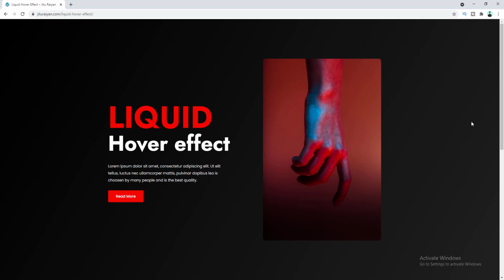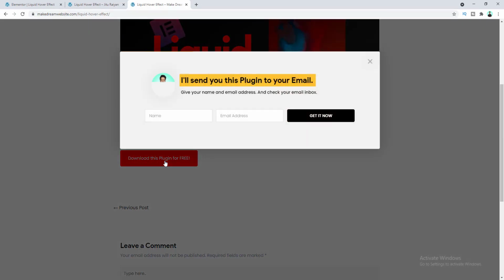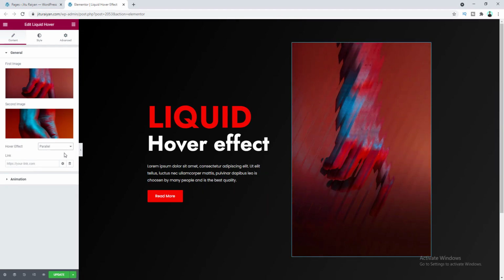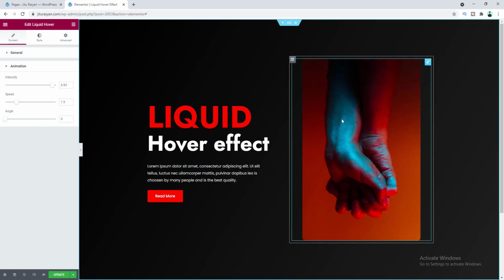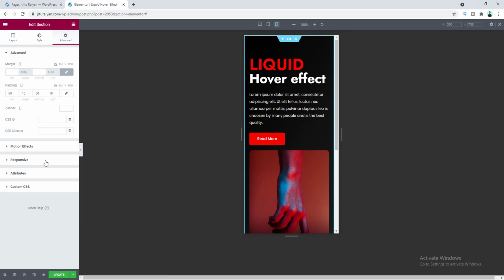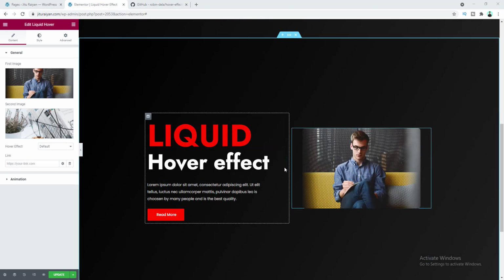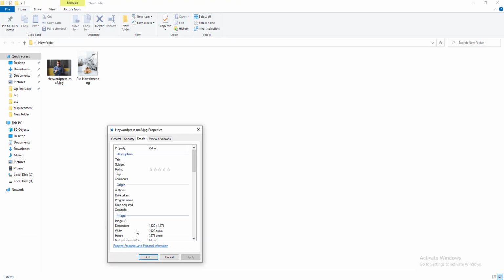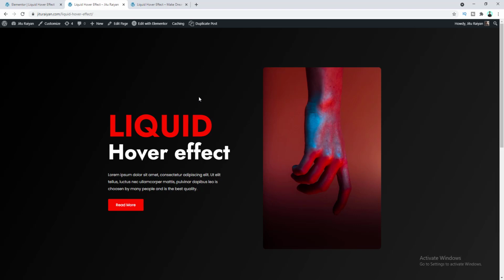Create a Liquid Animation Image Hover Effect in Elementor | Custom Hover Effect with Elementor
In this  Elementor Tips and Tricks tutorial, I'll show you how to create a Liquid Animation Image Hover Effect in Elementor (Custom Hover Effect with Elementor).

I’ll show you how you can add liquid hover effect with your image in Elementor. I basically used 2 different images and hovering on first image it changes to a different image with a nice liquid transition effect. And if you want, you can also change the type of animation from the Elementor settings.

Here I wanna mention that I really get the inspiration of this effect from a GitHub repository. But, this is basically a JavaScript library. That means normally you need to write some JavaScript code to use this hover effect.

But, I decided to convert this JavaScript library to Elementor Widget. So, you don’t need to write a single line of coding. All the things you can do by using that Elementor widget where you can get all the controlling options.

To use that widget first you need to go to the link above and from here you need to click on this button and put Your name and email . And from here you can install and activate that plugin.

So, after installing that plugin you can see an extra widget - "Liquid Hover" has been added. So, here you can find the option to add 2 different images and also have the option to make different kind of Elementor liquid animation effect.

Then, from the style tab you also have some design option where you can edit the width, alignment, border, CSS filters and others things. You can also control the hover animation intensity, animation speed, transition angle form the widget settings. And this widget is also fully mobile responsive.

But, here you need to use these 2 images with same aspect ratio.

And here lastly I wanna say that, if  you want to learn how to make this type of Elementor custom widget then I have a plan to make a full paid course on that.

Basically, when you are working with a client project sometimes you need  to create very specific and customized things. So, in that case a custom widget is really very helpful. You can create anything without any limitation if you have the knowledge of creating the Elementor custom widget like this custom hover effect with Elementor.